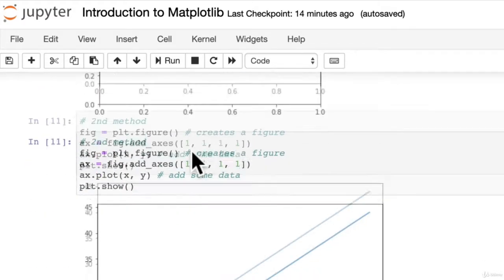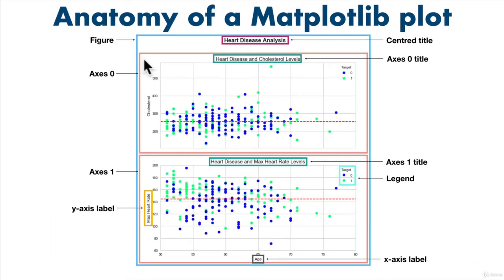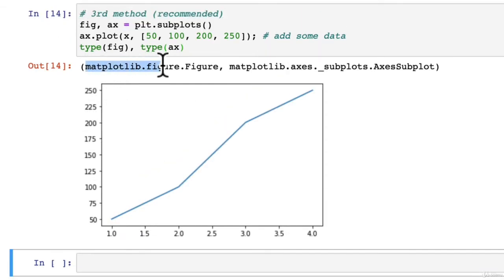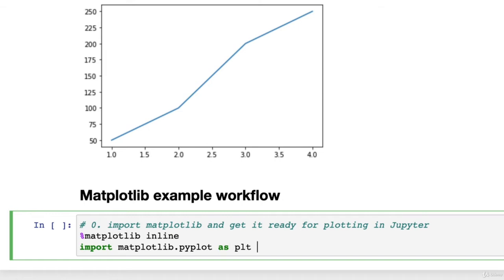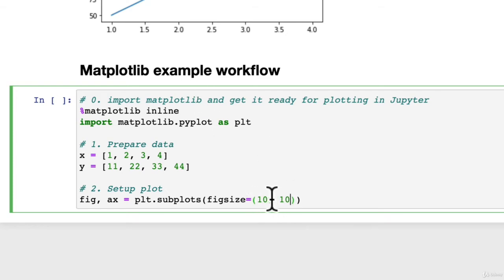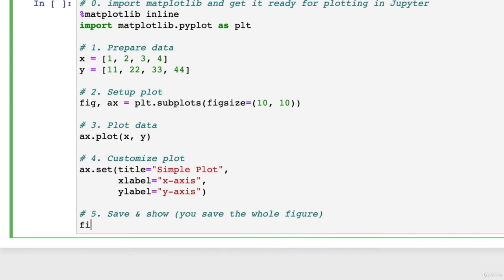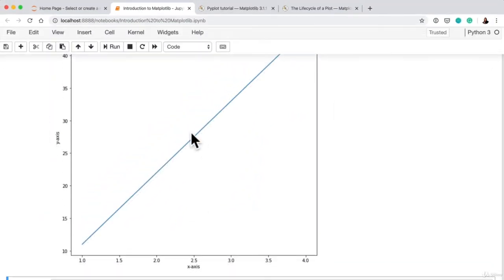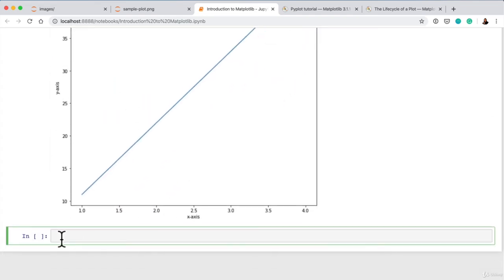64 Anatomy Of A Matplotlib Figure | Matplotlib Plotting and Data Visualization